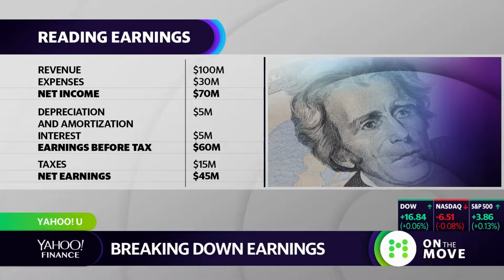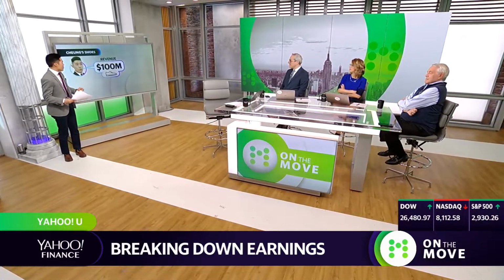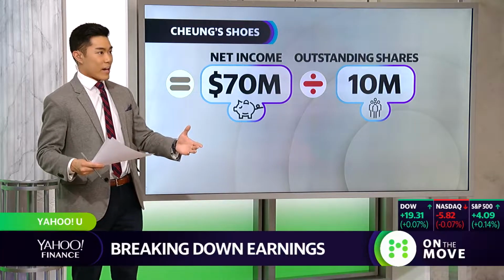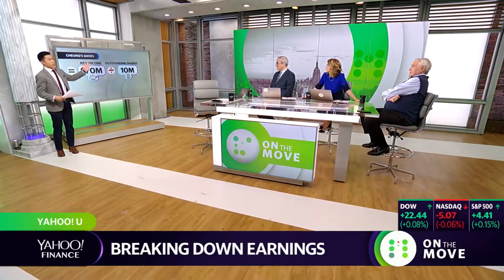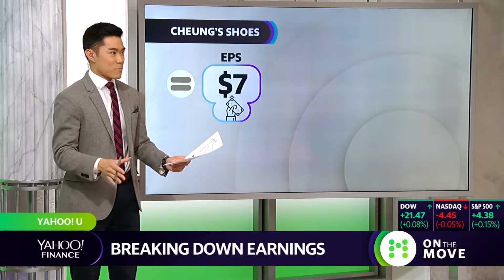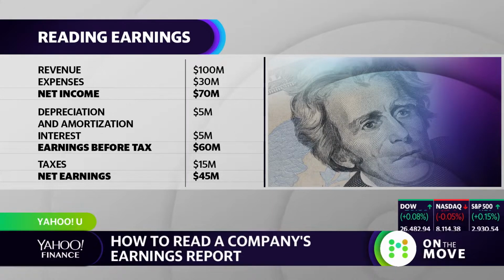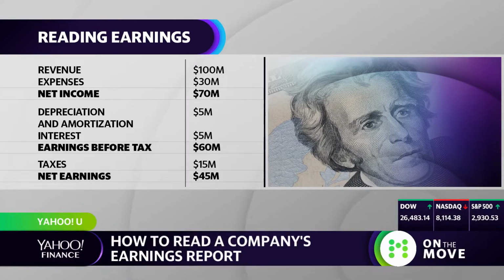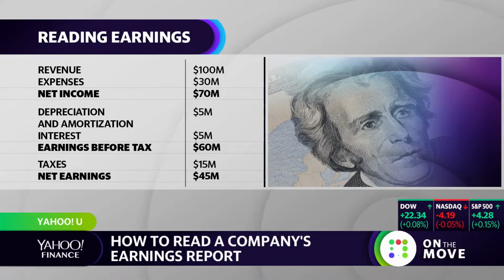How to understand earnings, explained by Yahoo Finance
Class is in session. Brian Cheung of Yahoo Finance explains everything you need to know to understand earnings.